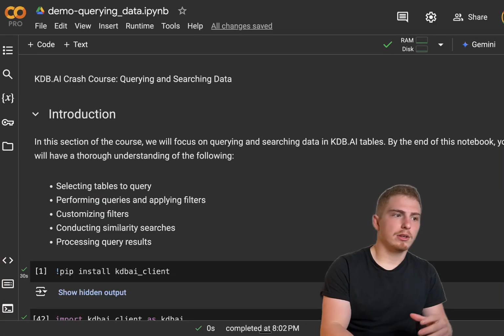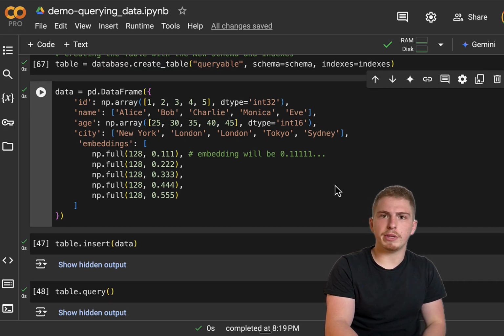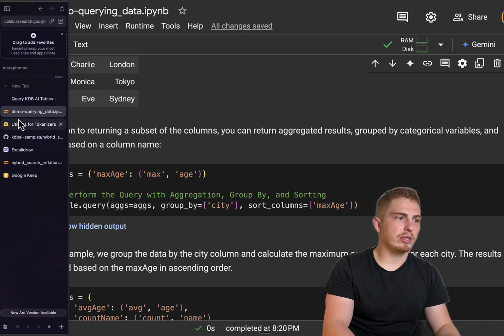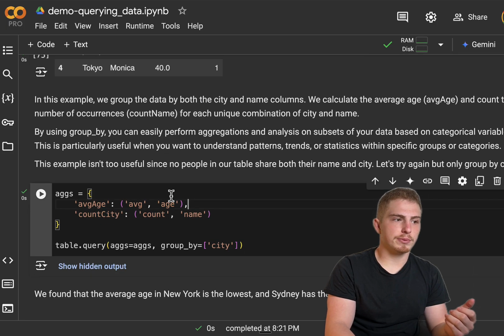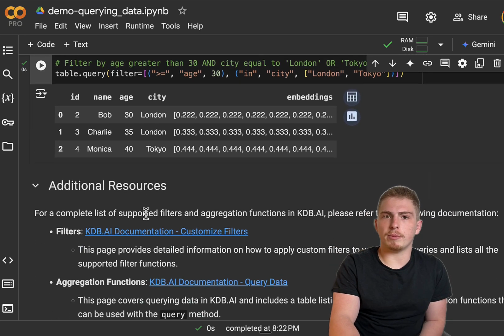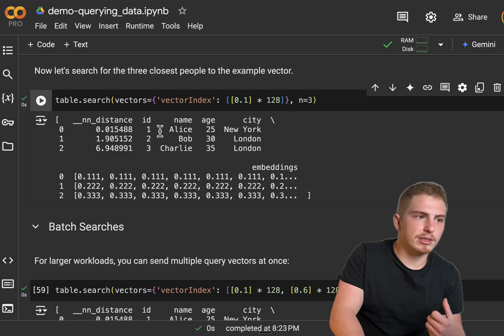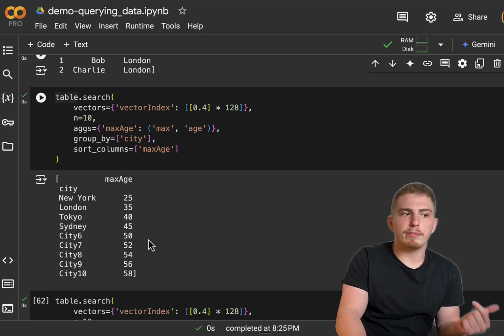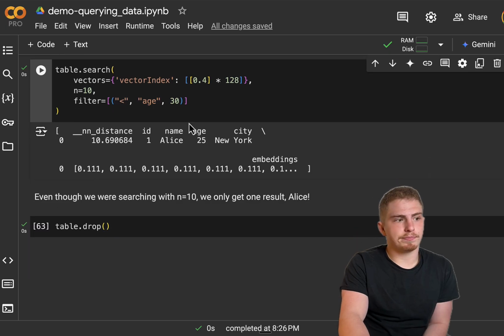KDB.AI | Querying and Filtering Data in Vector Databases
In this video, Michael Ryaboy, Developer Advocate at KDB, walks you through querying and searching in KDB.AI with advanced filters, aggregations, and vector searches. Learn how to:

1. Create and query tables with custom schemas and indexes.
2. Apply complex filters like age, name patterns, and multi-dimensional searches.
3. Leverage advanced aggregations like max, average, and grouped results to optimize your queries.
4. Use dense vector searches with HNSW indexes to find the closest matches in multi-dimensional space.